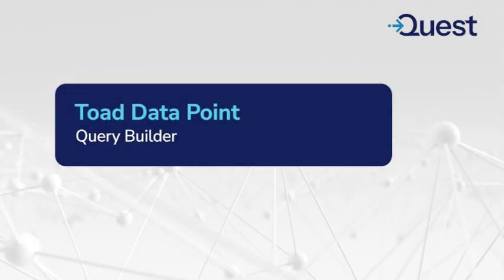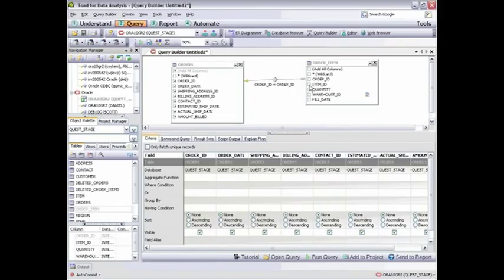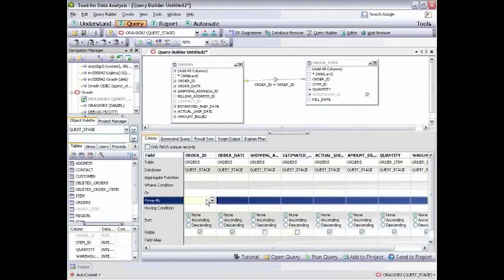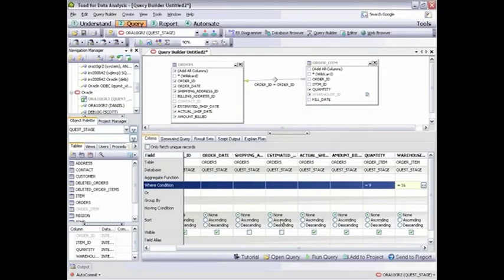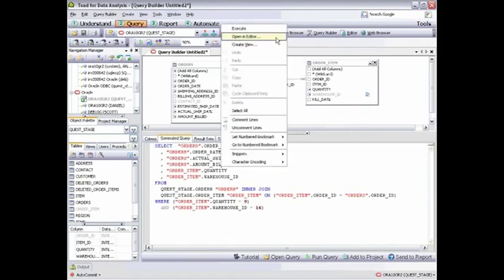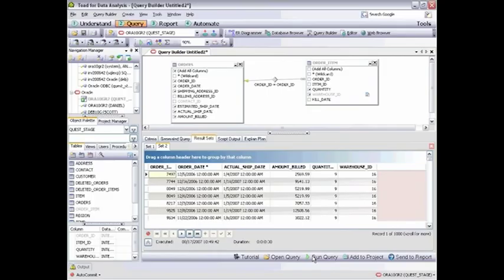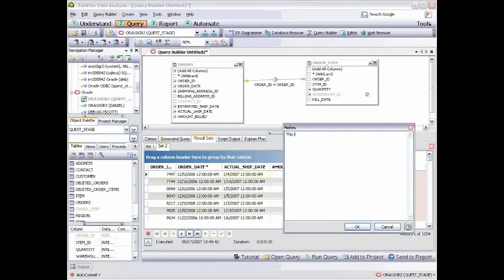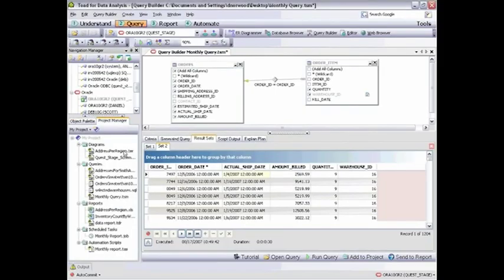How to use the Query Builder in Toad Data Point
Learn how to use the Query Builder in Toad Data Point